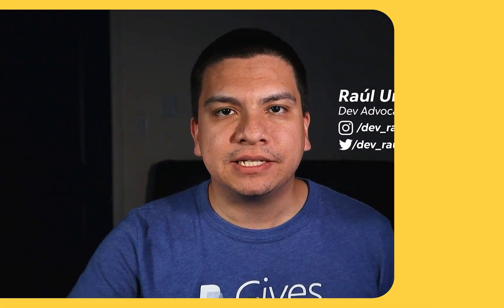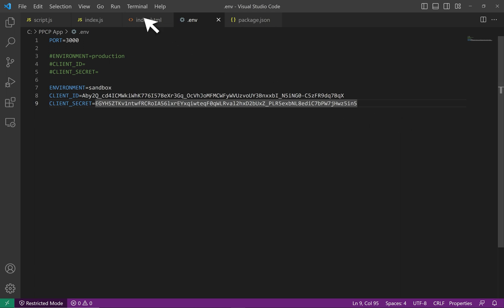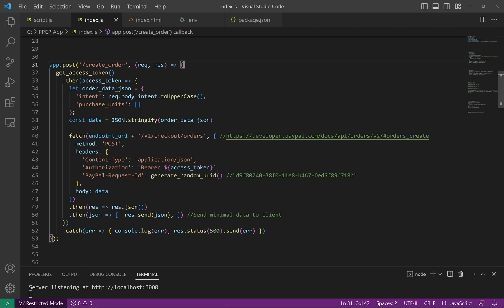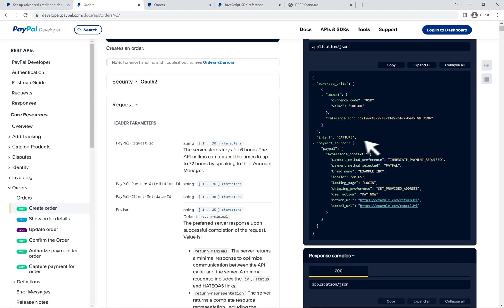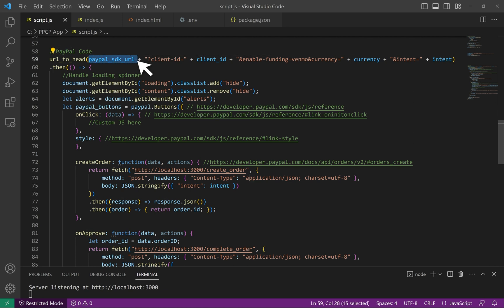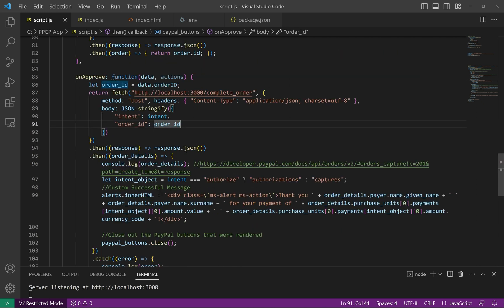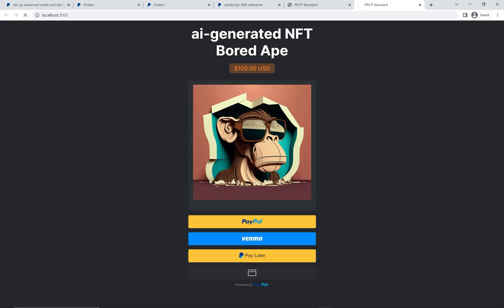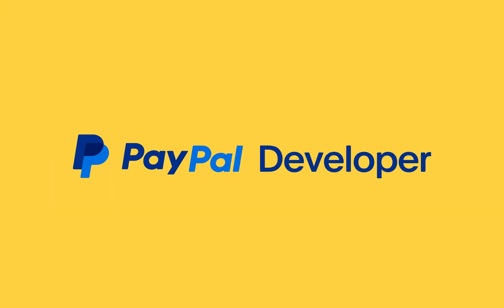How to Integrate PayPal Standard Checkout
In this video we demonstrate how to add PayPal Standard Checkout buttons to your website

This guide uses NodeJS for server-side, although is taught in a way where you can still follow along if you have any other server-side setup or programming language that you are using.

For help with your PayPal account, For technical support with accepting payments,